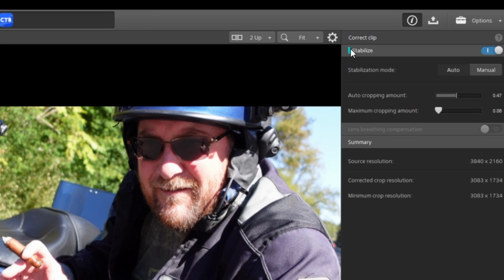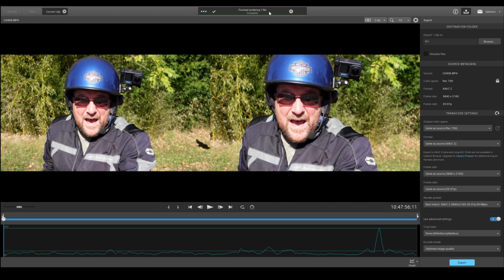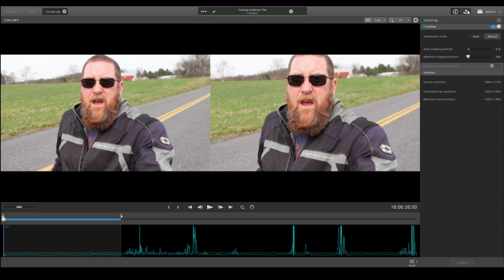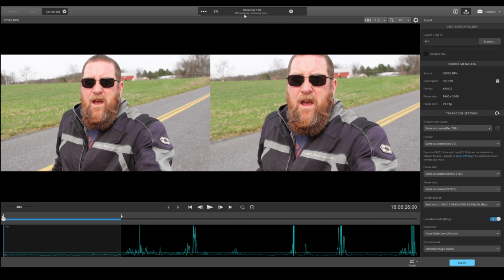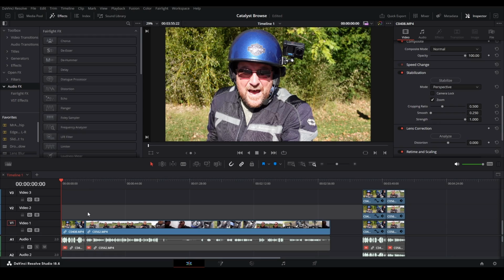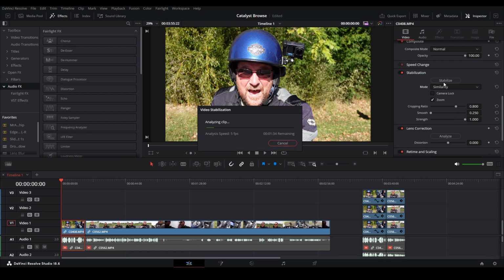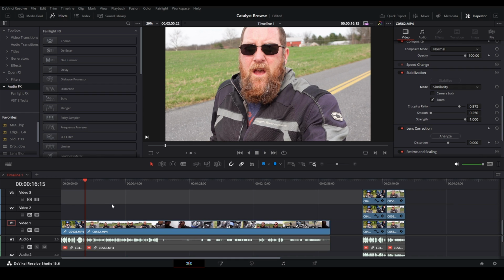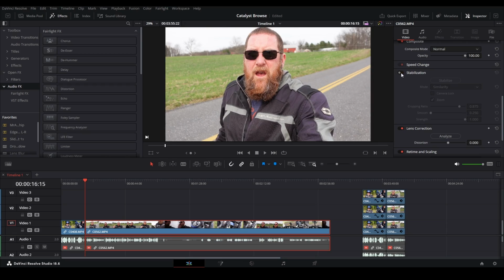Which is better for stabilization? Sony's Catalyst Browse vs Davinci Resolve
Today, we're taking a look at Sony's Catalyst Browse software, and comparing it to Davinci Resolve's built-in stabilization feature.  I've already gone over Resolve's stabilization before [link below], so I won't be talking about it in-depth here.  I'll show you the pros and cons of using it, and how to use it.  I hope this helps!

Camera Accessories:
GoPro Hero 9/10 Max Lens Mod
GoPro Hero 12 Max Lens Mod 2.0
GoPro Hero 9/10 Media Mod

Game Music Series 001 [8bit arcade] by Sascha Ende